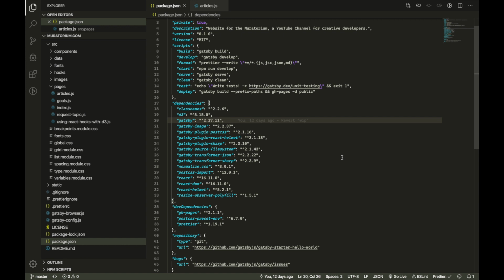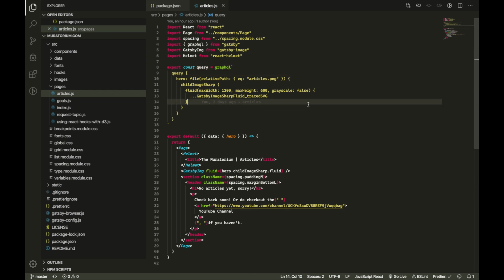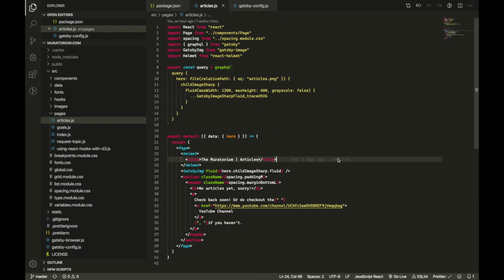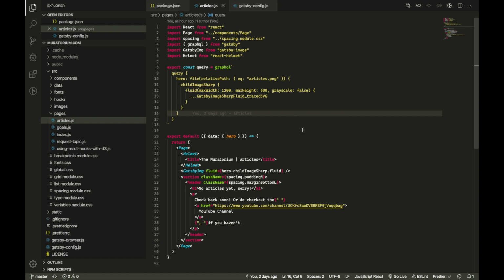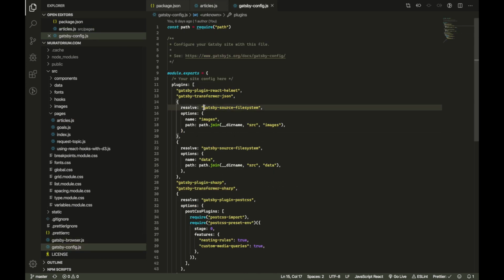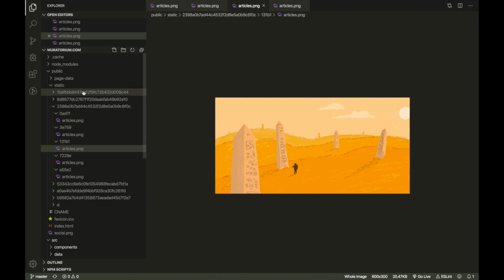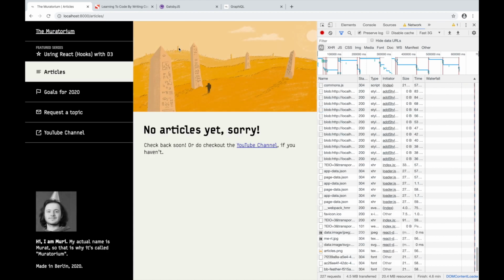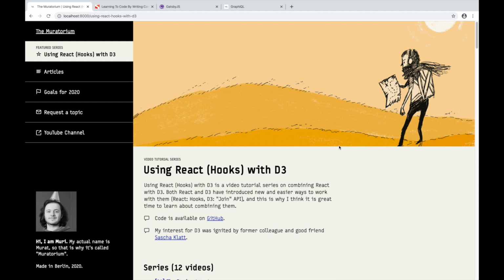Channel Website + Things I learned about Gatsby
Hi, in this video, I wanna share with you what I am currently working on :)